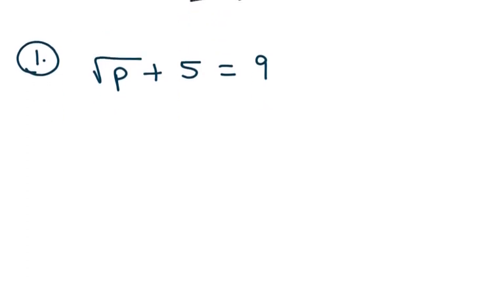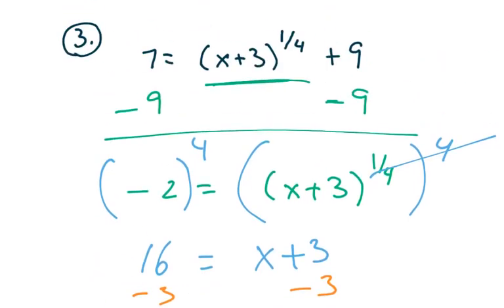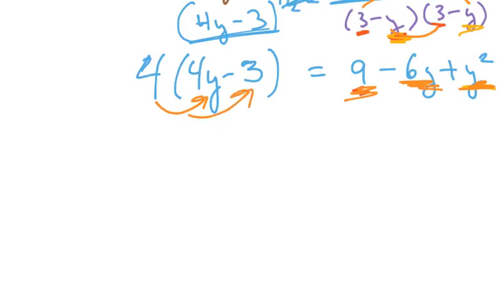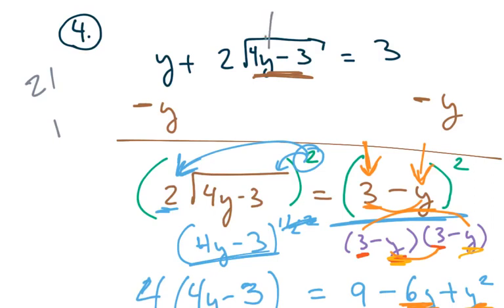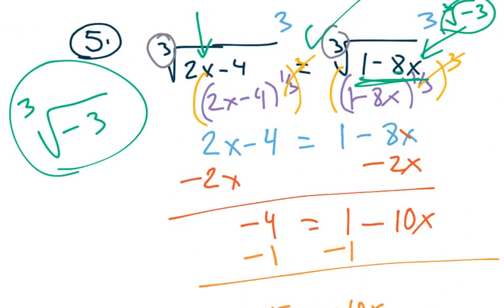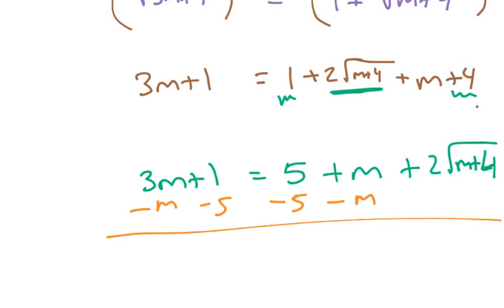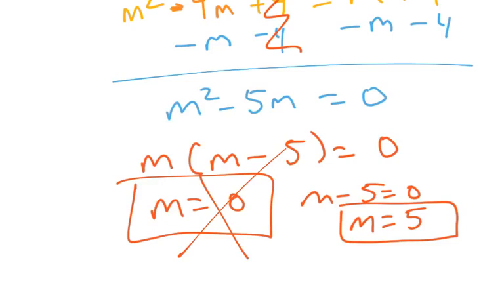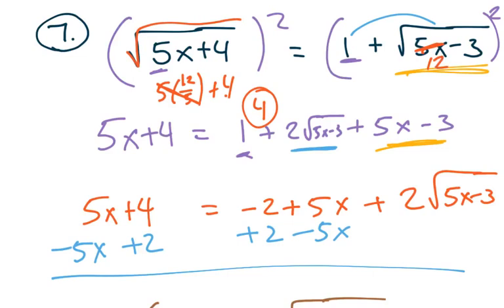Math 0314 lesson 6.7